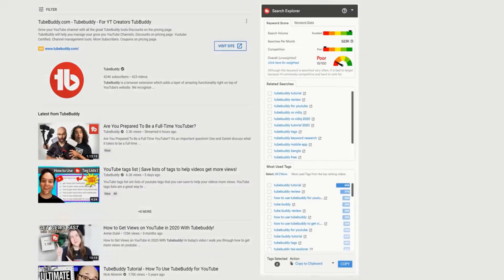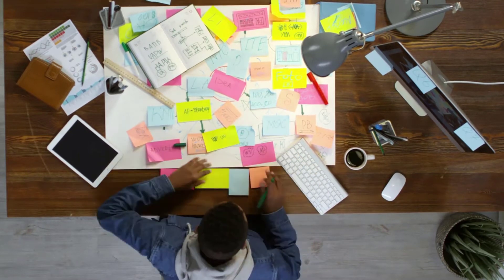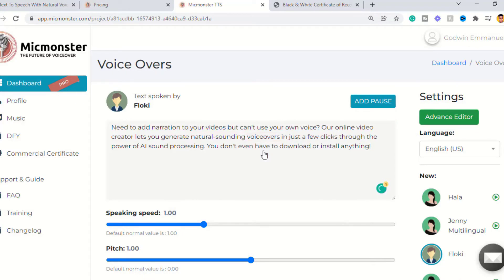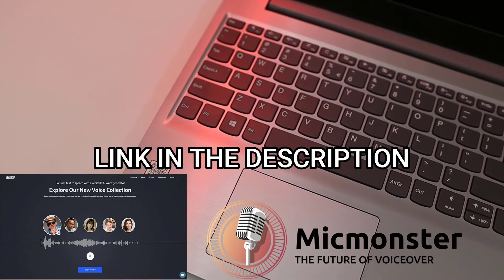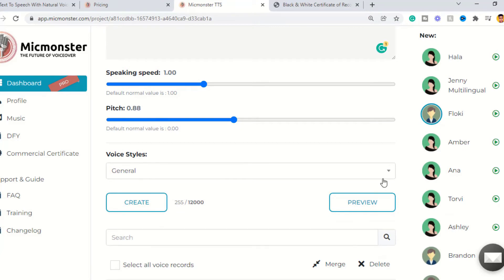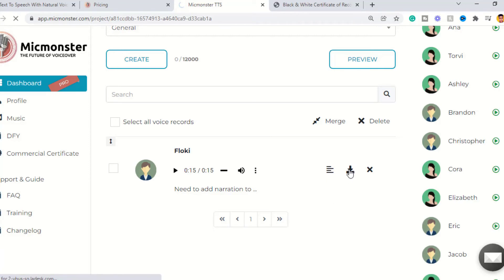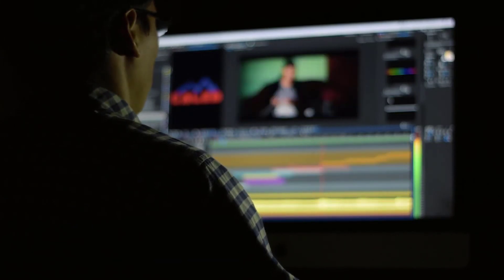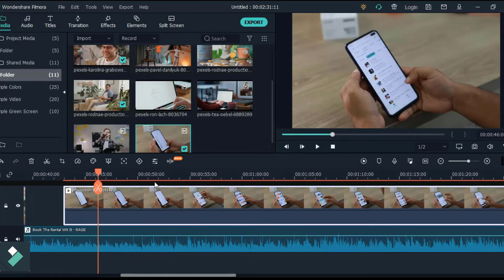How I plan, script and edit my text to speech Videos for YouTube (2022 Update)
Learn how to start, plan script and edit your text to speech Videos just like on YouTube.